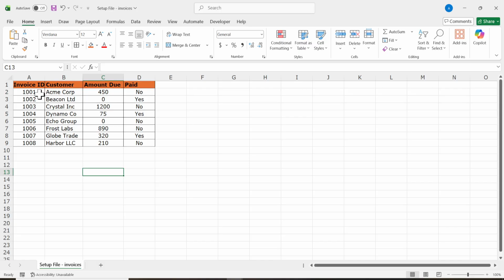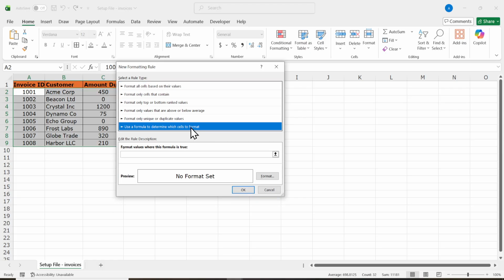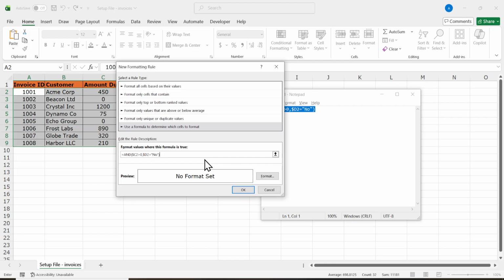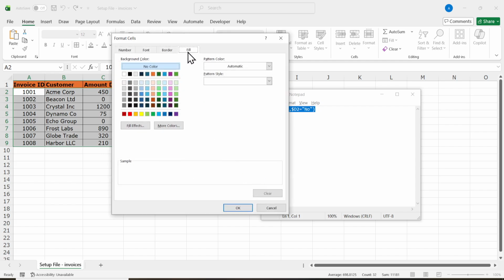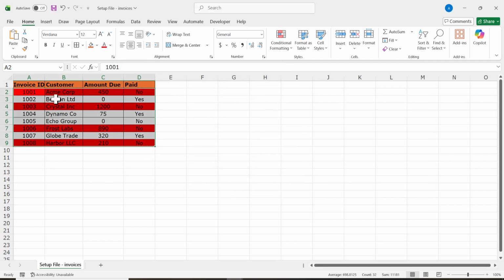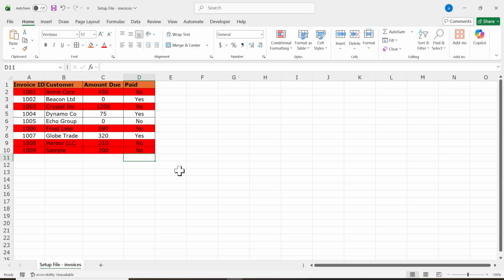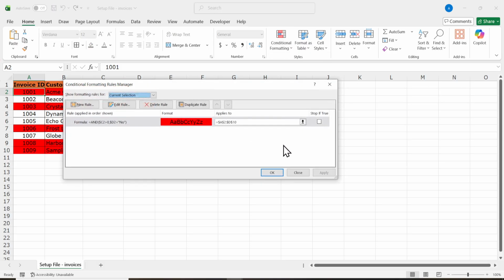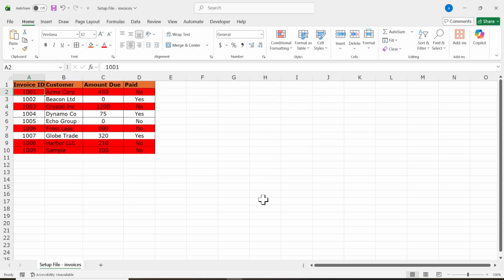How to Use AND Inside Excel Conditional Formatting for Two Cell Rules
Tracking unpaid invoices in Excel and tired of scanning rows manually to spot what's overdue? This tutorial walks through building a conditional formatting rule that uses the AND function to highlight a row only when two conditions are met at the same time, the amount is positive and the Paid column says No. By the end, you'll be able to set up a two-cell AND rule across a selected range and manage it cleanly afterward.

Covered inside:
→ Selecting the A2 to D9 range so the rule applies to the right block
→ Opening New Rule from Conditional Formatting and choosing the formula option
→ Writing the AND formula with locked column references using dollar signs
→ Picking a fill color on the Fill tab for unpaid and overdue rows
→ Verifying the result against rows 1001, 1003, 1006, and 1008
→ Editing or removing the rule through the Conditional Formatting Rules Manager

Would you go with the light red fill shown here, or pick amber for overdue rows? Drop your color choice and any tweaks to the formula in the comments.